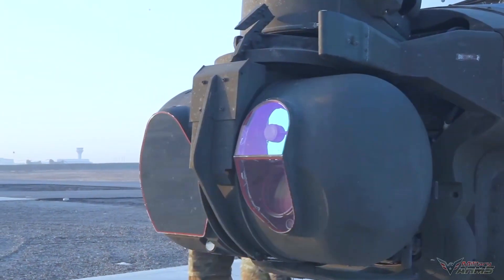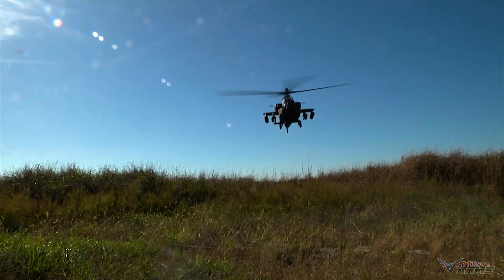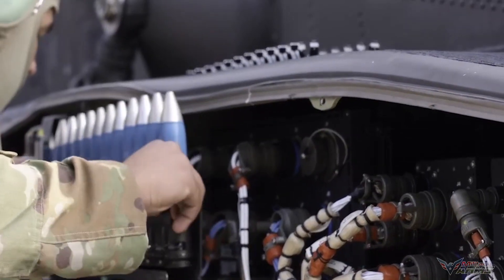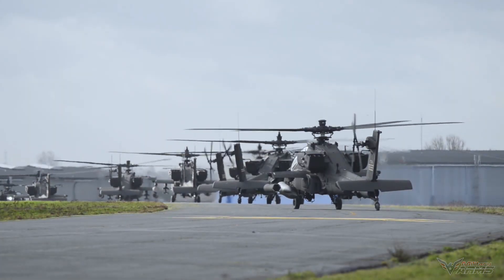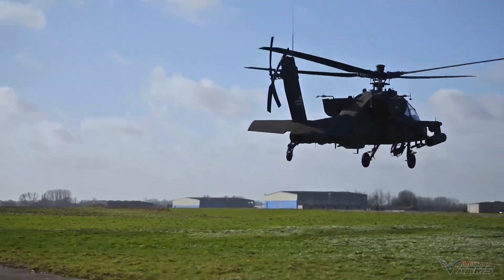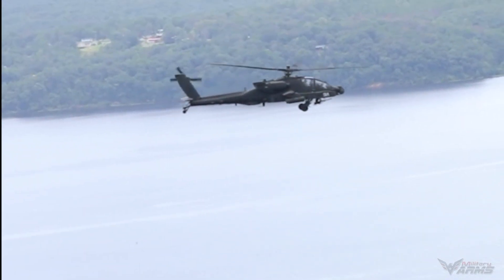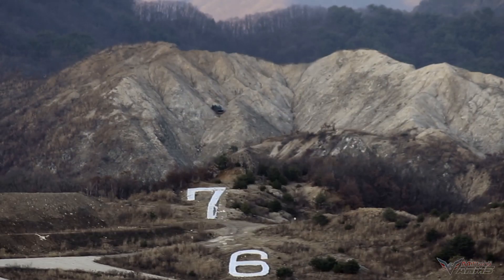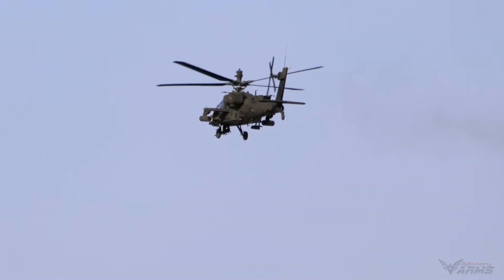AH-64 Apache: The Iconic Attack Helicopter of the US Army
The Apache AH-64 is a versatile military helicopter that can be flown in a wide range of climates and is equipped for invading or fighting. The Apache is piloted by a two-man crew and is equipped with a single M230 30 mm chain cannon mounted beneath the nose. The helicopter's wing pylons can hold a variety of weaponry, including the AGM-114 Hellfire and Hydra 70 rocket pods. The AH-64 Apache is a newer and more advanced version of the AH-1 Cobra, which it replaced in the U.S. Army's attack helicopter fleet.

The AH-64 is equipped with avionics and electronics including the Integrated Helmet Aim and Display Systems (IHADSS), GPS, and Passive Infrared Self-Protection System (PIRSP) to ensure its survival in a combat zone and allow for its usage at any time of day or night and in any kind of weather.
This Apache chopper is equipped with cutting-edge weaponry that allows it to detect and identify distant opponents (particularly tanks) without drawing attention to itself. The ammunition available can penetrate the armor of an opposing tank.
To assault, bind, and destroy adversaries or ground objectives, attack helicopters are built with superior features. As its name implies, the AH-64E Apache helicopter is fully capable of performing the duties of an Attack Helicopter.
This most recent iteration of the AH-64, the AH-64E, is employed by the United States Army. This helicopter goes by a few different names, but Apache Guardian is one of them. Helicopter improvements include a stronger engine, better gearbox, and other enhancements.
In addition, the helicopter can transport a wide range of cutting-edge armaments thanks to its spacious interior. These include the M230 cannon, Hydra 70 FFAR rockets, AGM-114 Hellfire missiles, AIM-92 Stinger, and AIM-9 Sidewinder. As an added bonus, Apache helicopters have traditionally been equipped with cutting-edge avionics like Longbow and MTADS radars.